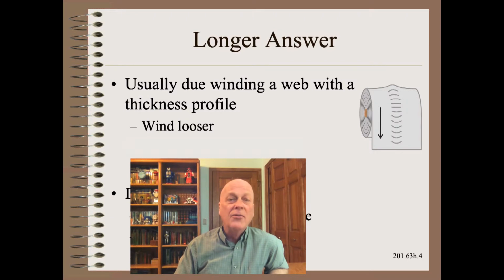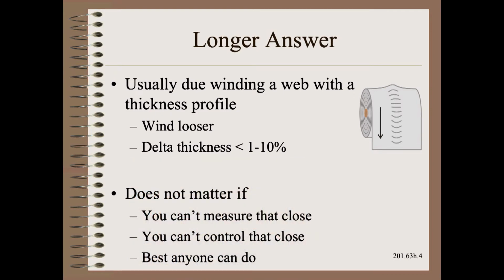Web20163h - Question - How to Troubleshoot Bagginess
Troubleshooting bagginess is one of the most difficult problems you will ever work on in your career.  Yes, winding looser will help, but not much.  Yes, leveling the profile of the web will help, but how.  Improve your odds of success on this most difficult problem with these steps.